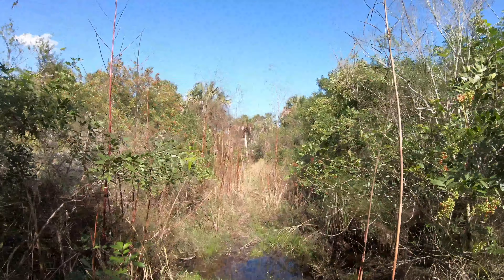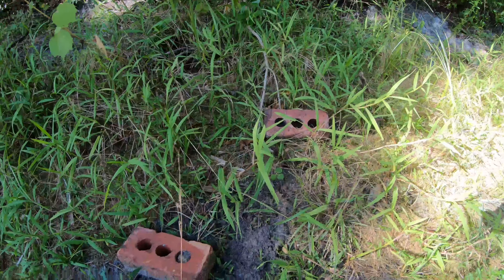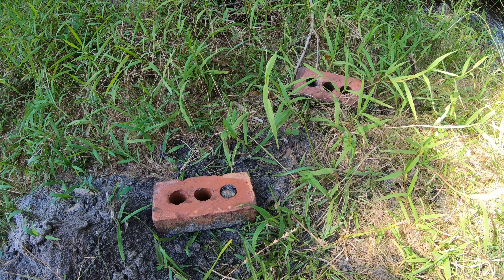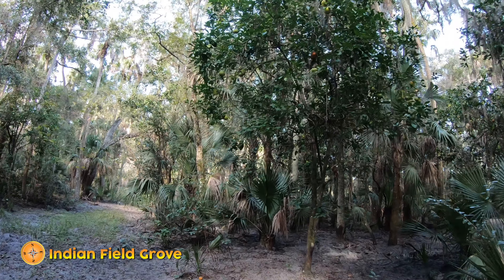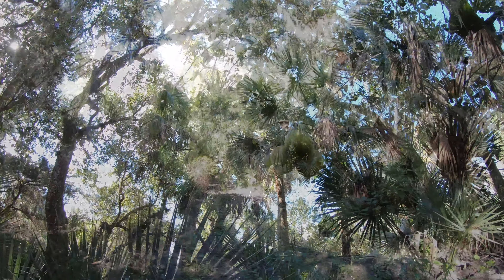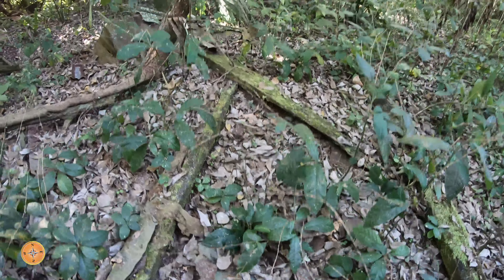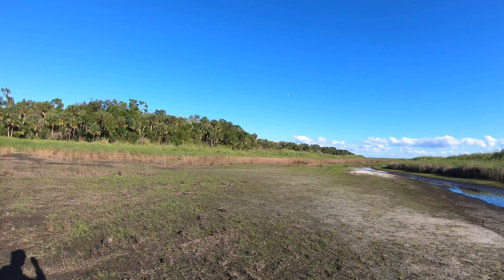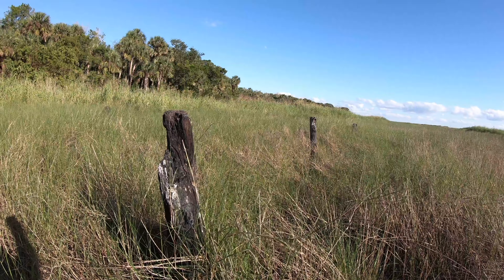Native American Indian Mound at Seminole Ranch Conservation Area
Take a journey with me as I explore this scenic wilderness and some of the fascinating history in the area. Long ago Native American Indians inhabited these places which today is known as Seminole Ranch Conservation Area. During the early to mid-1900's there was a site called Indian Fields Grove here as well where an abundant of fruit trees grew. AS ALWAYS ALL ARTIFACTS WERE LEFT AS IS. It is prohibited to dig for and remove artifacts on these sacred Florida historical sites. To learn more about this grove click this Click this link to learn more about this preserve